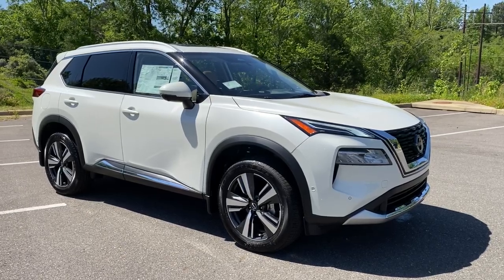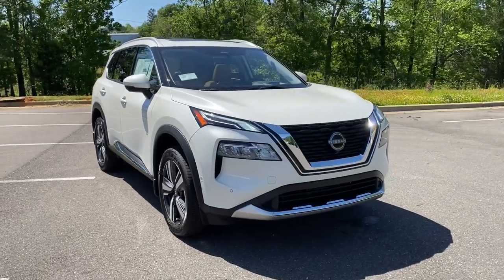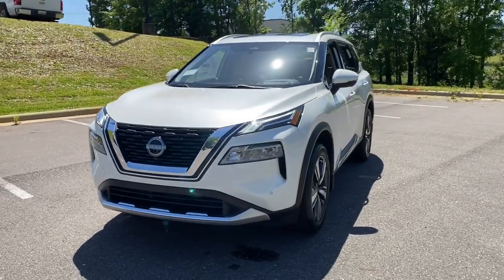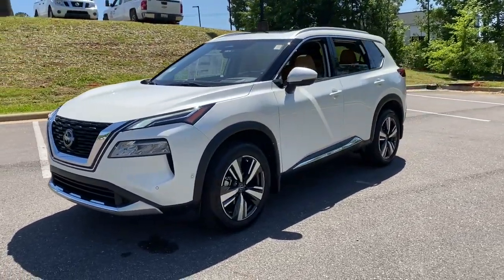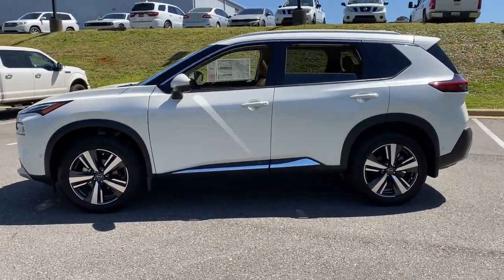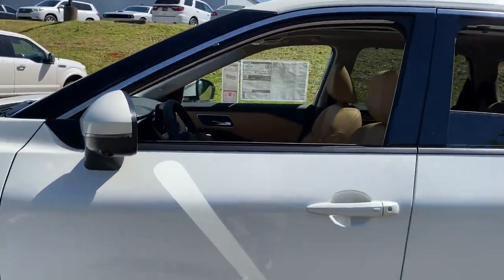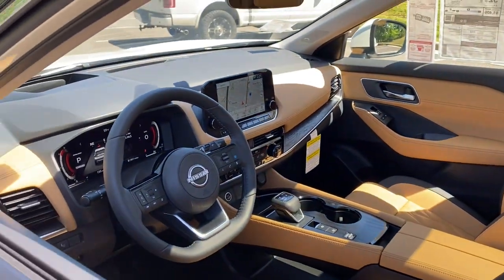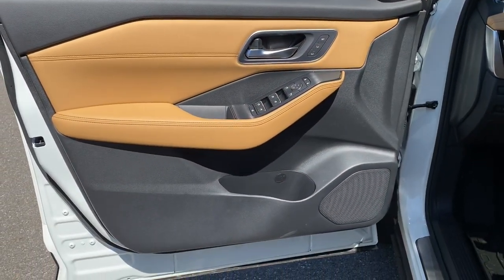2023 Nissan Rogue Tuscaloosa AL, Northport AL, Bessemer AL, Birmingham AL, Columbus MS TN9875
Pearl White Tricoat New 2023 Nissan Rogue Platinum available in Tuscaloosa, Alabama at Townsend Nissan. Servicing the Northport AL, Bessemer AL, Birmingham AL, Columbus MS area.

#{MAKE}
#{MODEL}
2023 Nissan Rogue Platinum - Stock#: TN9875

Townsend Nissan
2620 Skyland Blvd E

bEquipment/bbrThe HID headlamps on the vehicle light your way like never before. Youll never again be lost in a crowded city or a country region with the navigation system on it.   with XM/Sirus Satellite Radio you are no longer restricted by poor quality local radio stations while driving this small suv.  Anywhere on the planet you will have hundreds of digital stations to choose from. See whats behind you with the back up camera on this Nissan Rogue. Keep your hands warm all winter with a heated steering wheel in  this Nissan Rogue . This 2023 Nissan Rogue  features a high end BOSE stereo system. It features a hands-free Bluetooth phone system. The Nissan Rogue has a L4 2.5L high output engine. Front wheel drive on this model gives you better traction and better fuel economy. This model shines with clean polished lines coated with an elegant white finish. Maintaining a stable interior temperature in it is easy with the climate control system.brbrbPackages/bbrPlatinum Premium Package. Illuminated Kick Plates. Frameless Rearview Mirror with Universal Remote. Black Splash Guards (set of 4). Chrome Rear Bumper Protector. **Equipment listed is based on original vehicle build and subject to change. Please confirm the accuracy of the included equipment by calling the dealer prior to purchase.**
Platinum Premium Package,Illuminated Kick Plates,Frameless Rearview Mirror with Universal Remote,Black Splash Guards (set of 4),Chrome Rear Bumper Protector,NissanConnect featuring Apple CarPlay and Android Auto smart device mirroring,ProPILOT Assist hands-on cruise control,Intelligent Emergency Braking (IEB) forward collision mitigation,Intelligent Emergency Braking with Pedestrian Detection (P-IEB),ProPILOT Assist with Navi-link GPS linked cruise control,Wi-Fi Hotspot mobile hotspot internet access,Around View Monitor w/Moving Object Detection rear mounted camera,Intelligent Lane Intervention (I-LI),Blind Spot Intervention (BSI) / Blind Spot Warning (BSW),Rear Intelligent Emergency Braking with Pedestrian Detection (R-IEBP) collision mitigation,Intelligent Cruise Control (ICC) w/Full Speed Range and Hold,Head-up display,Predictive brake assist system,Cruise control with steering wheel mounted controls,Power liftgate rear cargo door,NissanConnect Navigation integrated navigation system with voice activation,Keyfob remote engine start,Heated steering wheel,Heated driver and front passenger seats,Heated rear seats,Semi-Aniline leather front seat upholstery,Primary monitor touchscreen,First and second-row sliding and tilting glass sunroof with express open/close activation power sunshade,Driver seat power reclining, lumbar support, cushion tilt, fore/aft control and height adjustable control,VC-Turbo 1.5L I-3 gasoline direct injection, DOHC, CVTCS variable valve control, intercooled turbo, engine with 201HP,Front wireless smart device charging,Alexa Built-in virtual assistant,Intelligent Driver Alertness (I-DA),Speed Limit Assist traffic sign recognition with speed limiter feature,Intelligent Key with hands-free access and push button start,(I-AVM) Intelligent Around View Monitor aerial view camera,Automatic brake hold,Bluetooth wireless audio streaming,Gage cluster display size: 12.30,Proximity cargo area access release,Intelligent Around View Monitor (I-AVM) front mounted camera,Intelligent Around View Monitor (I-AVM) right side camera,Intelligent Around View Monitor (I-AVM) left side camera,Dual-zone front climate control,Rear climate control system with separate controls,High Beam Assist (HBA) auto high-beam headlights,Immobilizer,NissanConnect Services vehicle tracker,SiriusXM Traffic real-time traffic,NissanConnect Services vehicle integrated emergency SOS system,Bluetooth handsfree wireless device connectivity,Bose speakers,Divide-N-Hide multi-level cargo floor,External memory control,Digital/analog instrumentation display